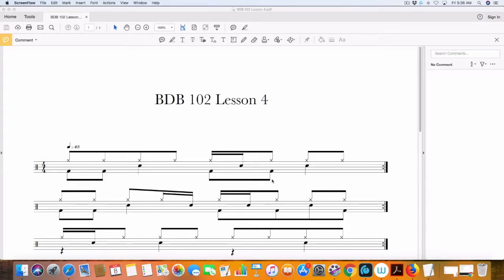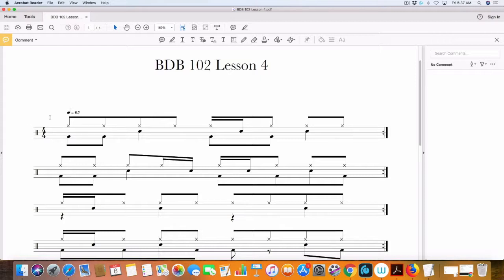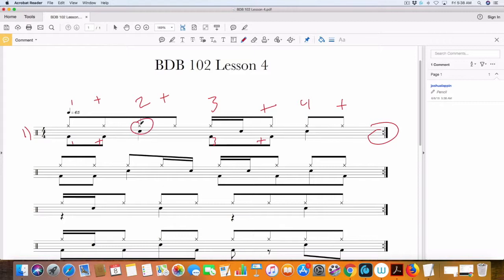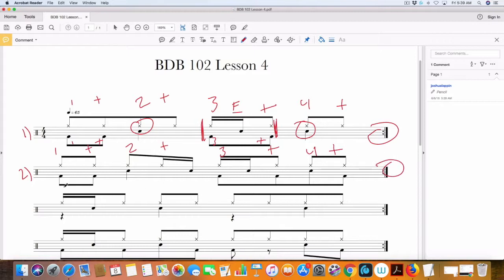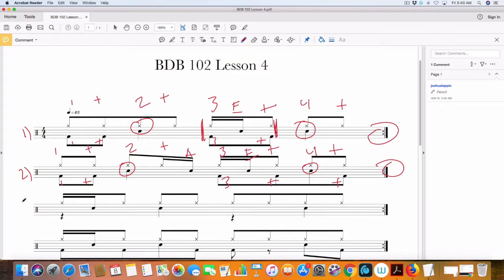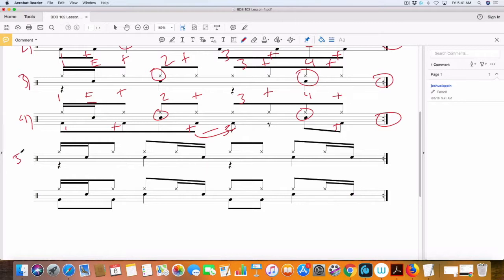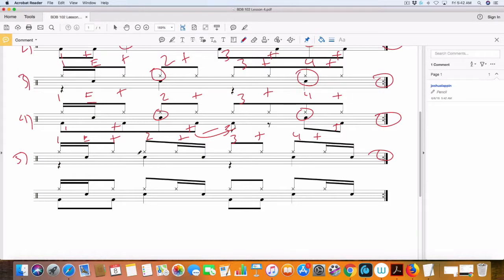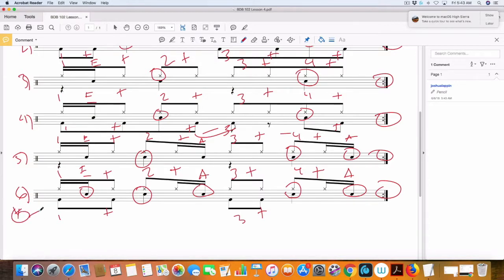Rock Drum Sets Beats Part 2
Online Drum Lessons & Coaching